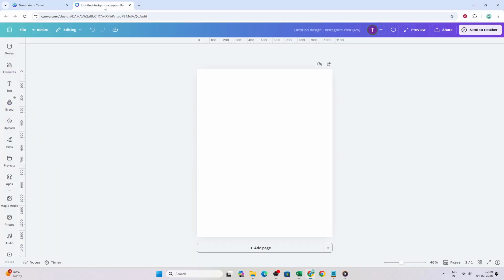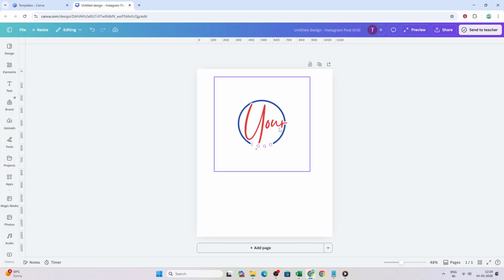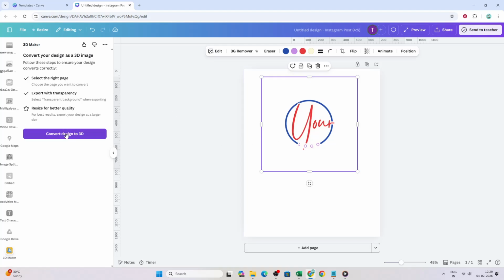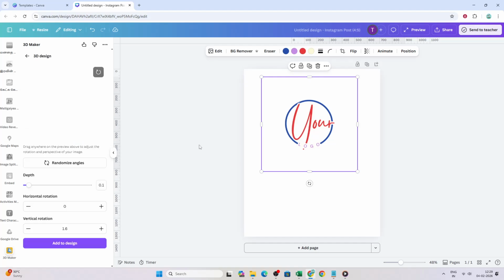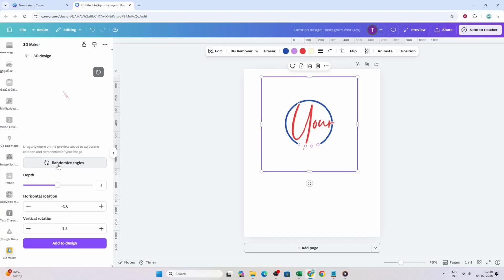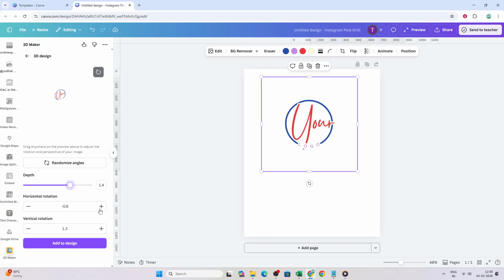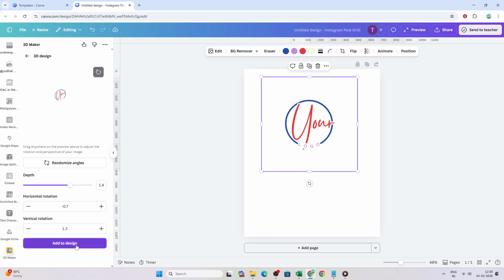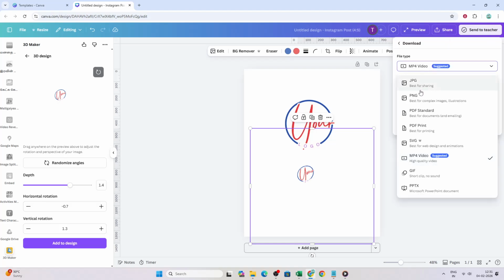How To Turn Any 2D Element Into 3D In Canva (Convert 2d Logo To 3d) (Step By Step)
Learn how to turn any 2D element into 3D in Canva with this easy step-by-step tutorial. If you want to convert a 2D logo to 3D or add depth to your Canva graphics, this video is exactly what you need to level up your graphic design skills.